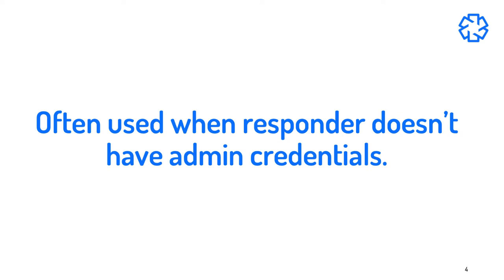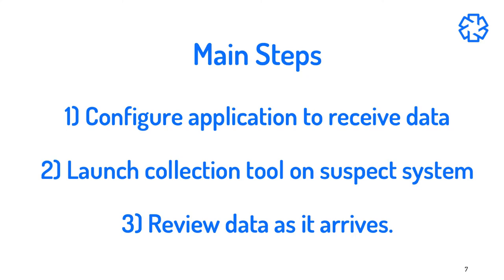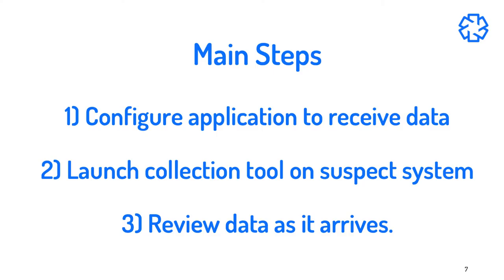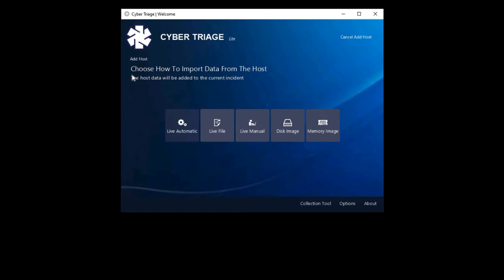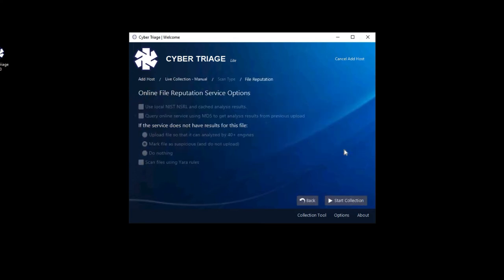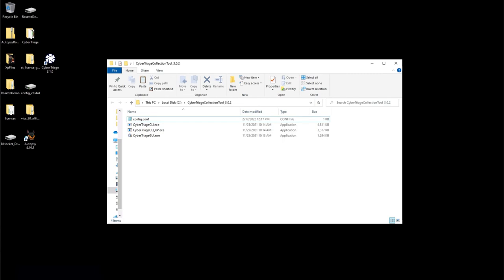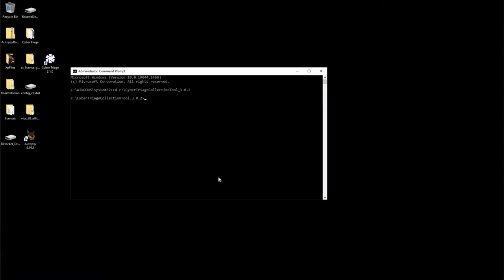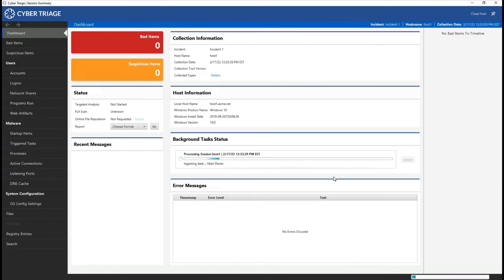Free DFIR with Cyber Triage Lite - USB to Network Collections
This video shows you how to collect data from a live running host and import it into Cyber Triage Lite over the network.  The collection tool in this case is launched from a network drive or USB share.

This video is part of our series on using our free DFIR tool for you incident response and digital forensics needs.